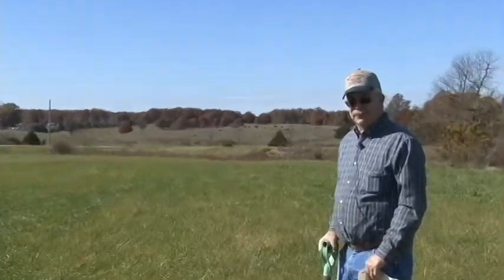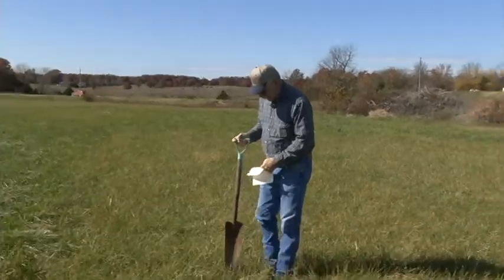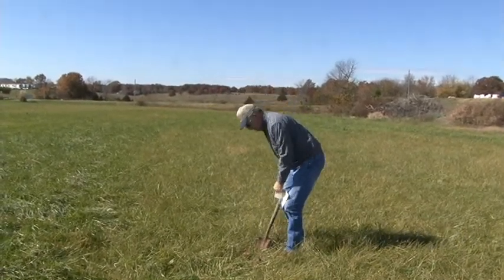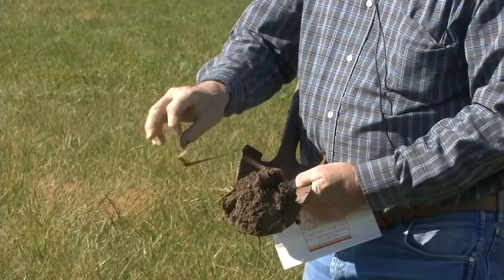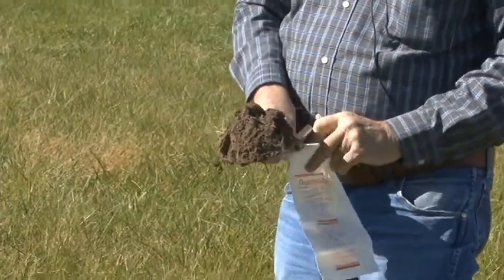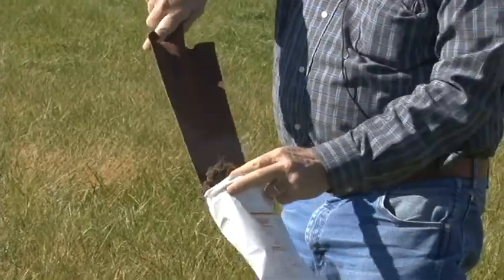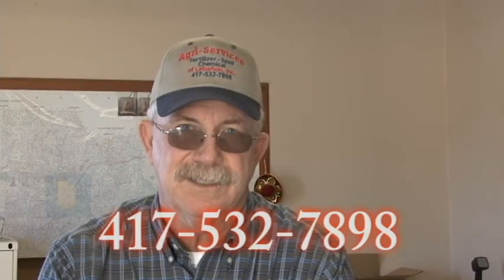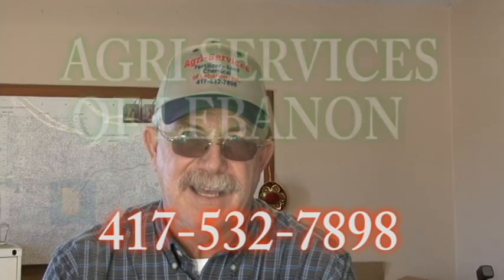HOW TO TAKE A SOIL SAMPLE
Agri Services Of Lebanon shows us how to take a good soil sample. It is always a good management practice to pull good soil samples in order to maximize our potential yield, and give us the greatest earning potential. Dwight shows us how to do just that. we are at